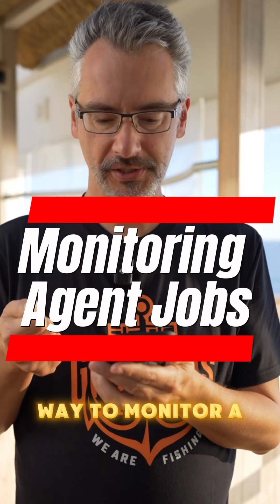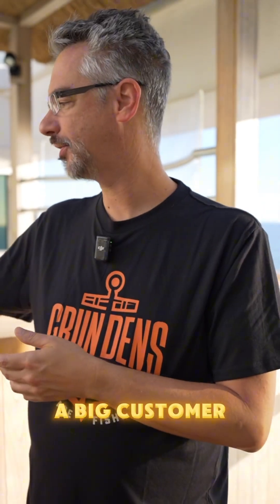Monitoring Agent Jobs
14:35 Petra: What is the best way to to monitor a given SQL agent job so that if it is not running, notifications are sent out?  Important business logic job for big customer.